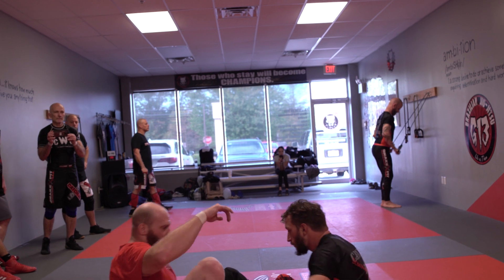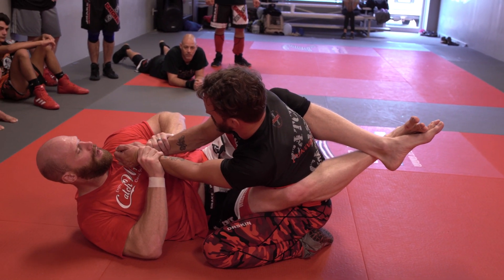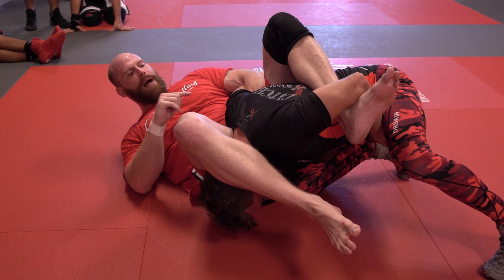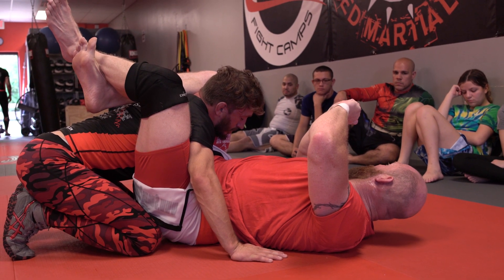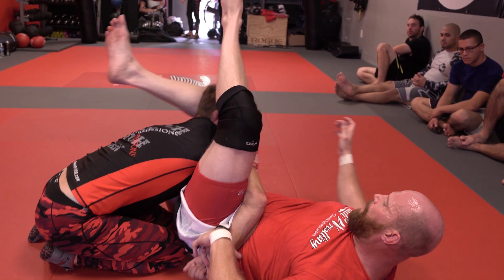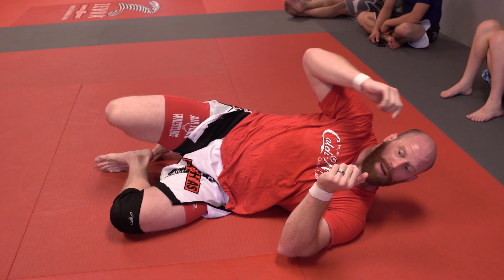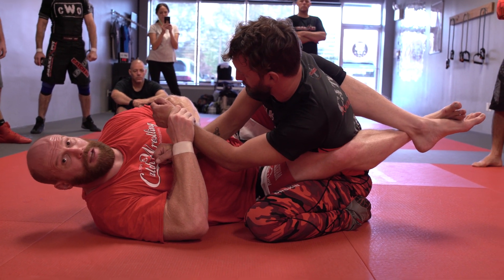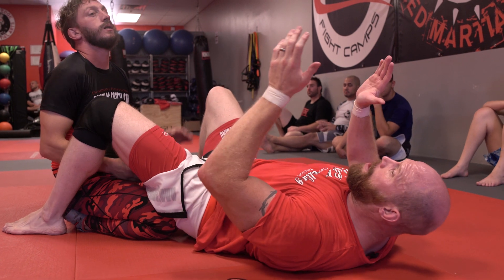Catch Wrestling: Leg Nelson attack series 2: Snake Pit U.S.A.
Snake Pit U.S.A. Catch Wrestling Association’s Founder/Head Coach Joel Bane shows his leg Nelson attack chain at the 2019 Snake Pit USA Two-Day Catch Camp. For more with Coach Bane and "The World's Premier Catch Wrestling Organization" check us out